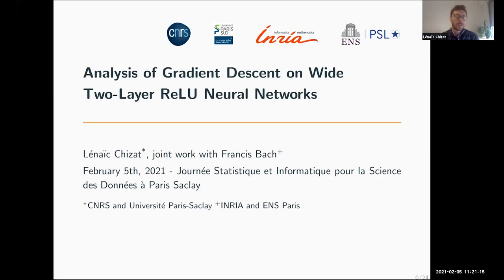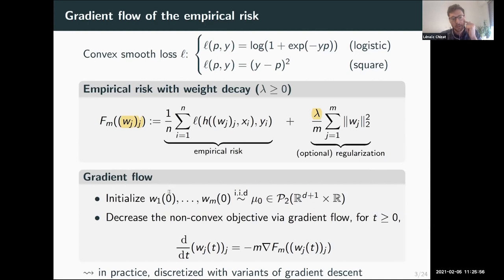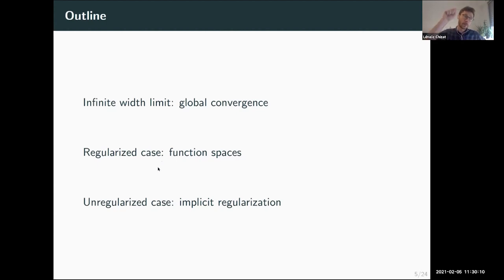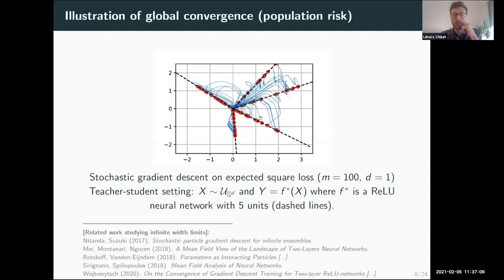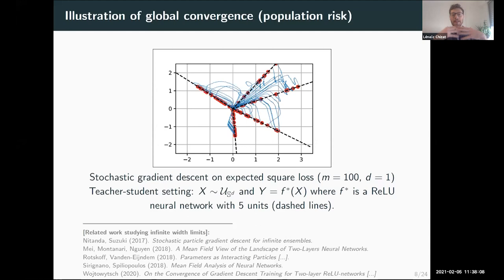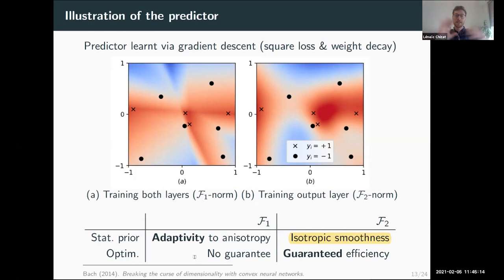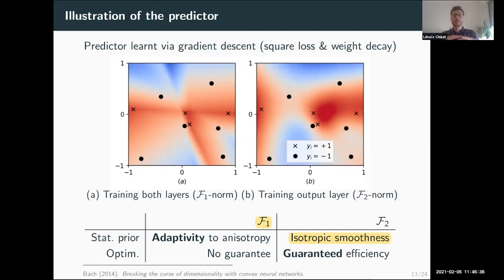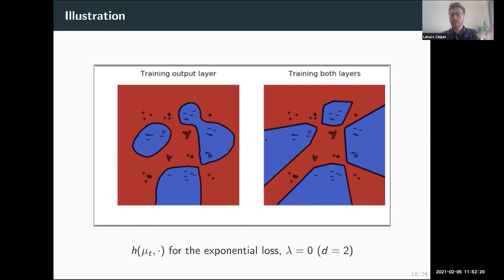Lenaïc Chizat - Analysis of Gradient Descent on Wide Two-Layer Neural Networks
Artificial neural networks are a class of "prediction" functions parameterized by a large number of parameters -- called weights -- that are used in various machine learning tasks (classification, regression, etc). Given a learning task, the weights are adjusted via a gradient-based algorithm so that the corresponding predictor achieves a good performance on a given training set. In this talk, we propose an analysis of gradient descent on wide two-layer ReLU neural networks for supervised machine learning tasks, that leads to sharp characterizations of the learned predictor. The main idea is to study the dynamics when the width of the hidden layer goes to infinity, which is a Wasserstein gradient flow. While this dynamics evolves on a non-convex landscape, we show that its limit is a global minimizer if initialized properly. We also study the "implicit bias" of this algorithm when the objective is the unregularized logistic loss: among the many global minimizers, we show that it selects a specific one which is a max-margin classifier in a certain functional space. We finally discuss what these results tell us about the generalization performance and the adaptivity to low dimensional structures of neural networks. This is based on joint work with Francis Bach.